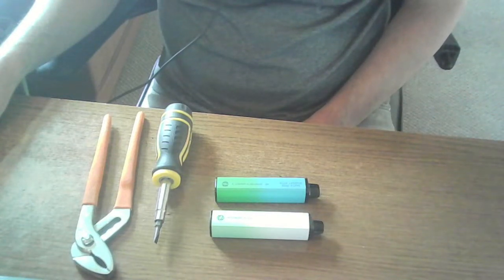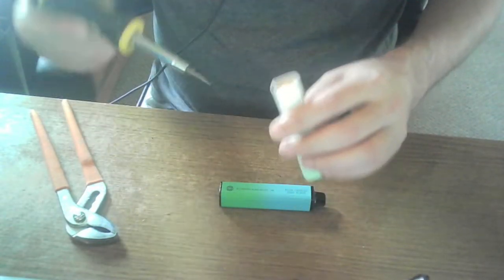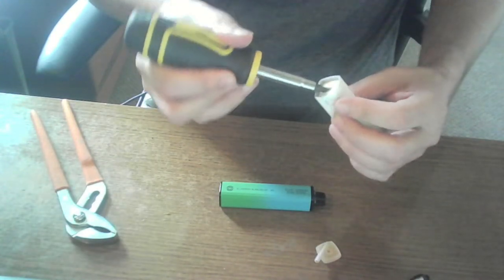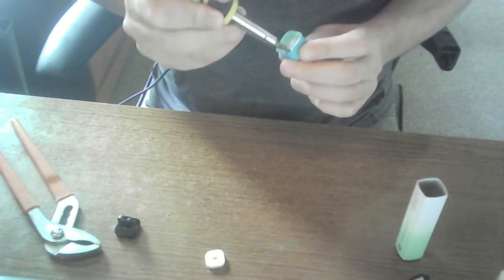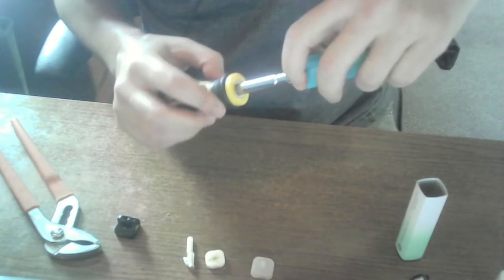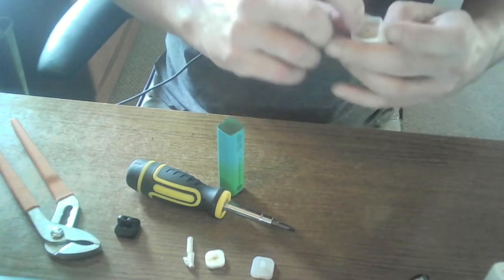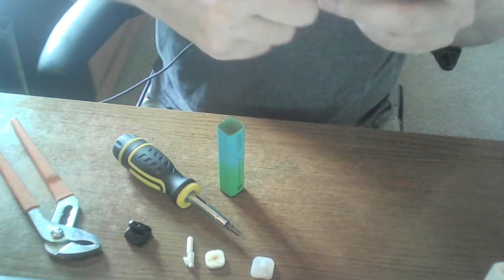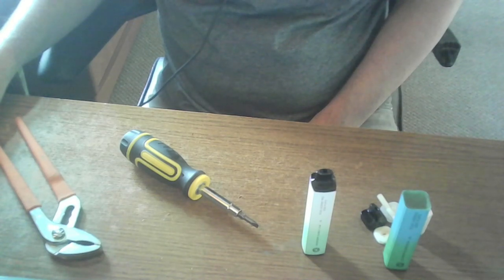Elux Legends & Pro Juice-Foam Swap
Taking apart the Elux Legends and Elux Legends Pro disposable vape pens/sticks and replacing the juice-foam from the Legends for re-use with the Legends Pro.
Inspired by Gnu_Ninja.